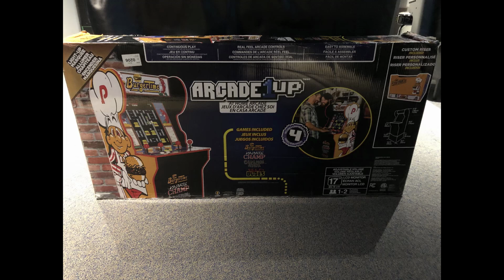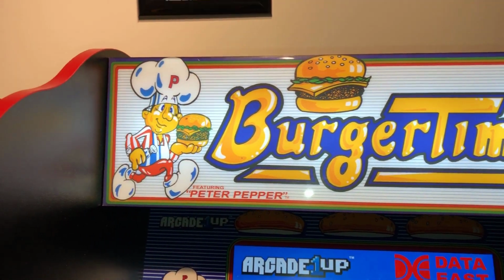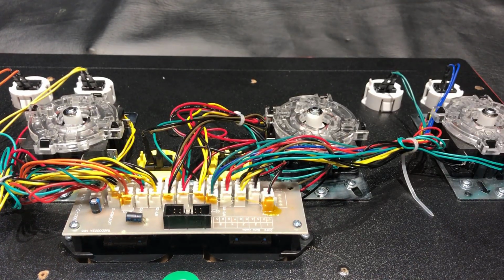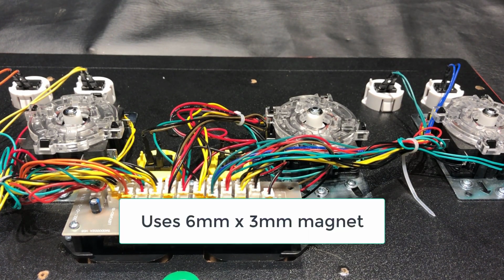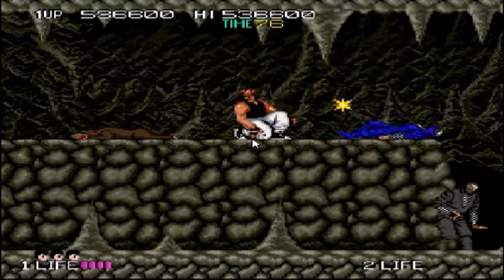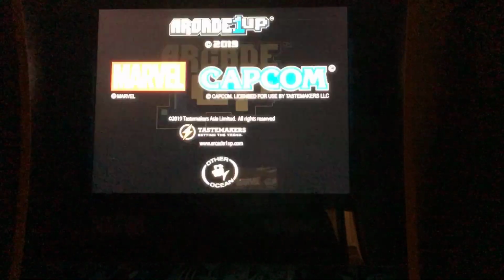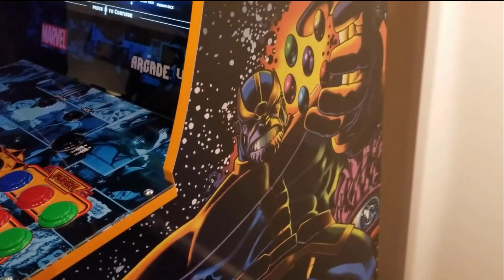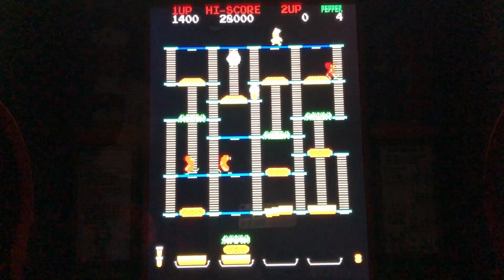Arcade1up BurgerTime Review 🍔 THE MOST COMPREHENSIVE REVIEW ON YOUTUBE 🍔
100% complete review of the new BurgerTime cabinet.
Links mentioned in the video (click show more to see everything):
4 way/8 way switchable restrictor gates
6mm x 3mm magnets for the 3d printed gate

My recommended gear